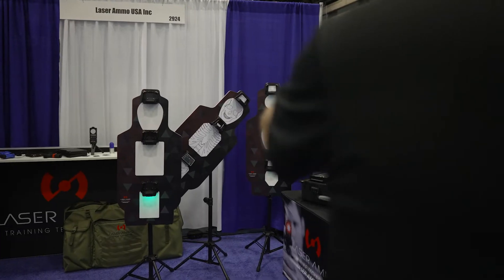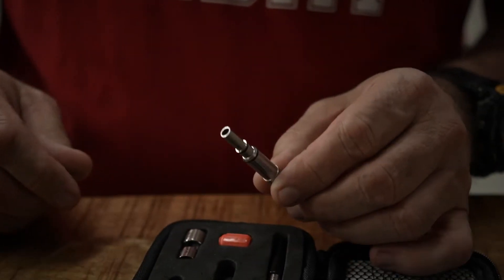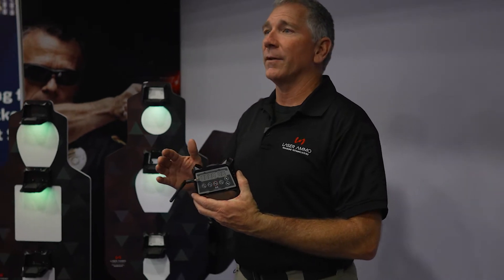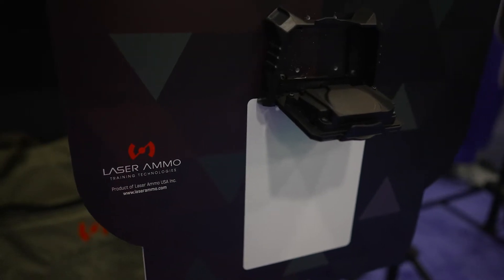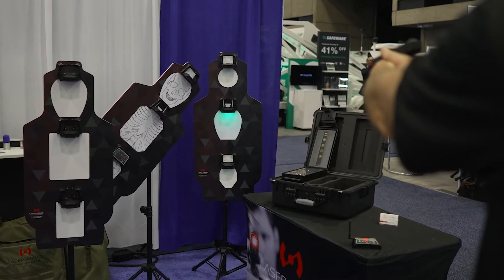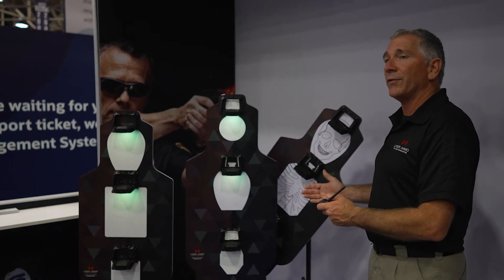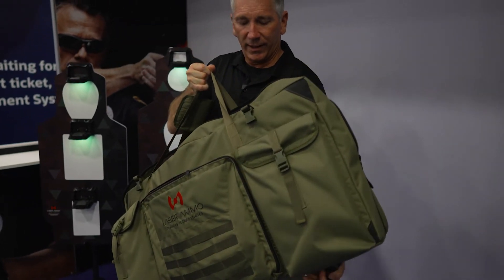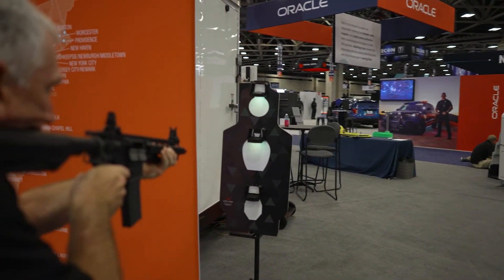CQB In a Box by Laser Ammo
Pat, prior law enforecement, shares the benefits of the CQB system. It's great for tactical room clearing and active shooter simulated training with or without the use of a computer (new version v old version).

Explore the CQB In a Box system, featuring nine targets for realistic team entry and tactical room clearing exercises. Learn how the system works with both military and law enforcement applications, utilizing laser ammo systems for accurate training. Find out how to customize hit zones to fit your specific training needs and understand the versatility of setup options, allowing you to create scenarios such as hostage situations. The durable carrying case makes it easy to transport the system to various training locations, ensuring you can practice anywhere.